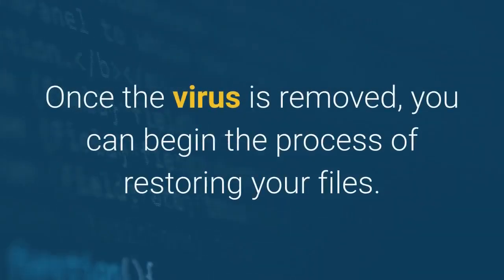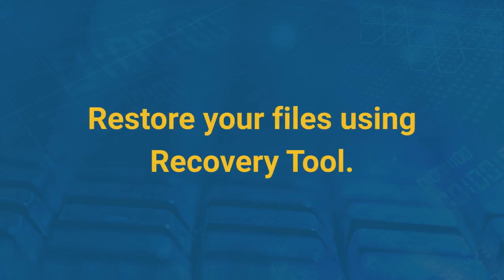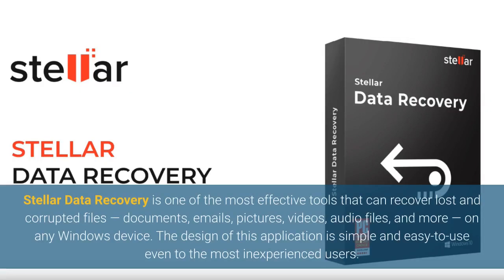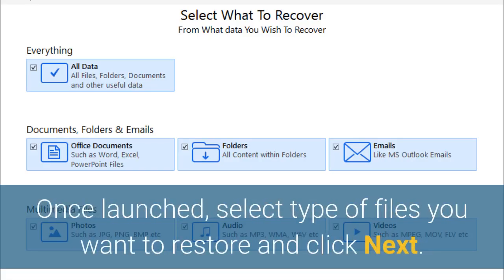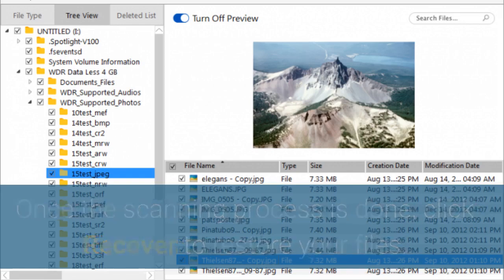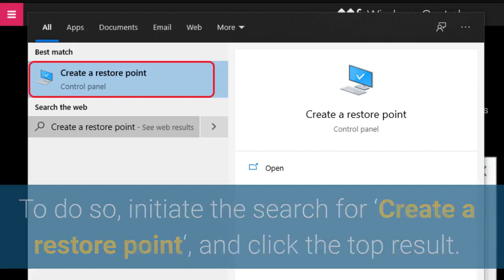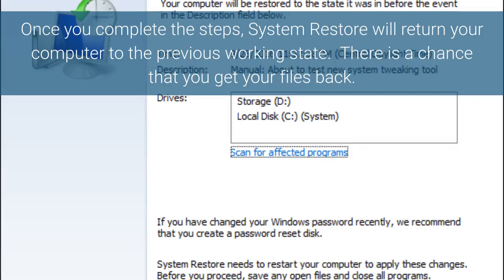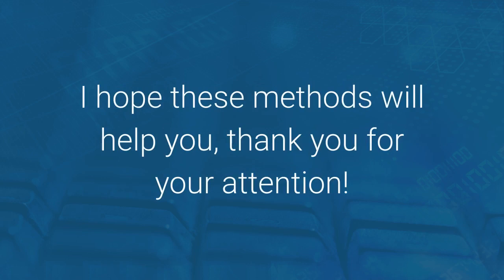How to uninstall (remove) Ehiz ransomware and decrypt .ehiz files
Complete and actual tutorial that will show how to remove Ehiz ransomware and decrypt .ehiz files